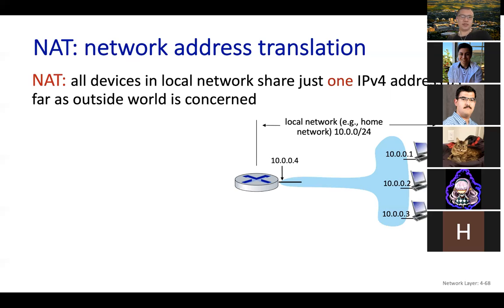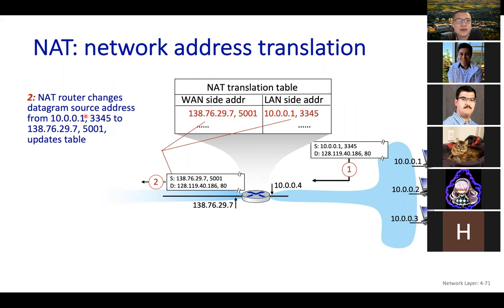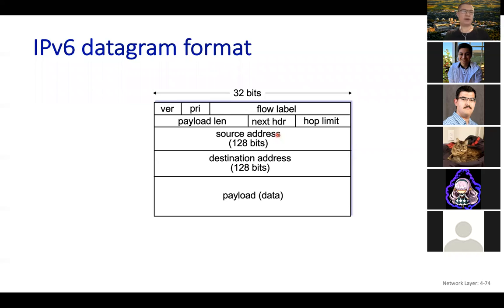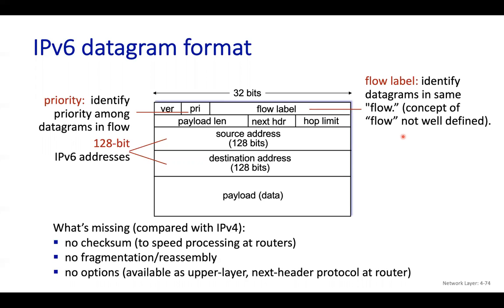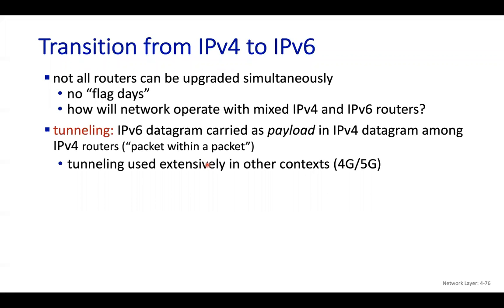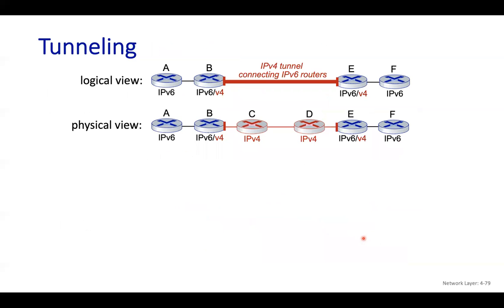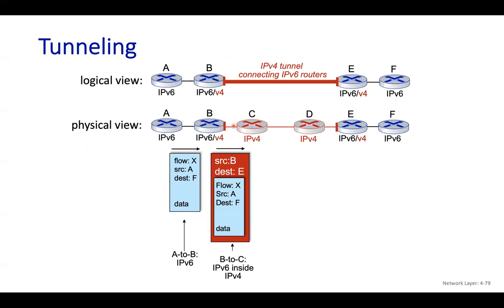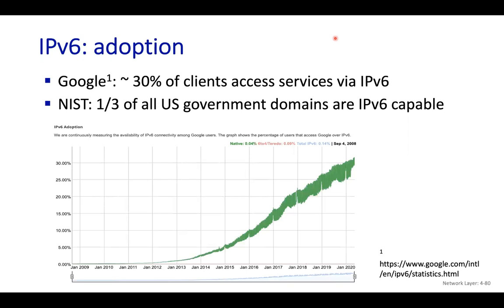Chapter 4 - IP (2)